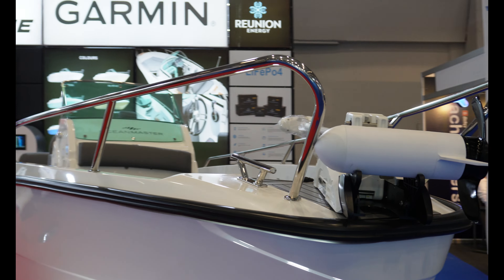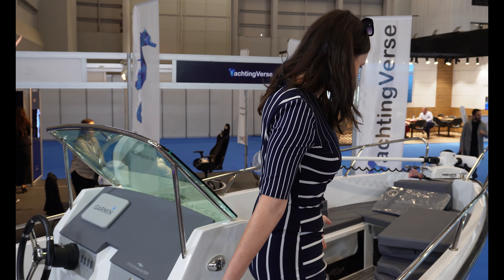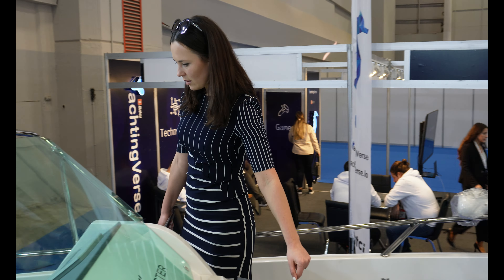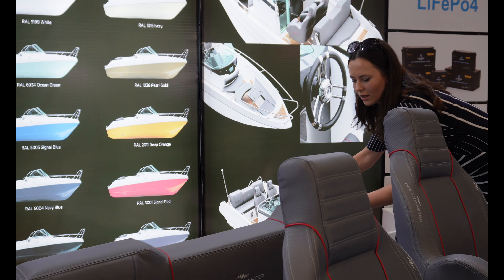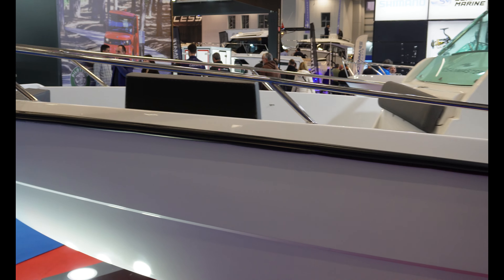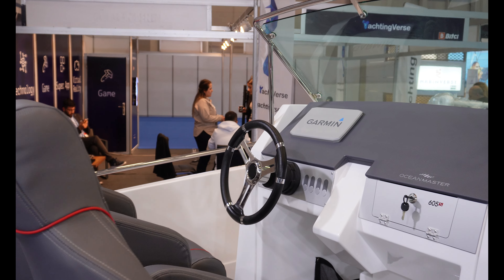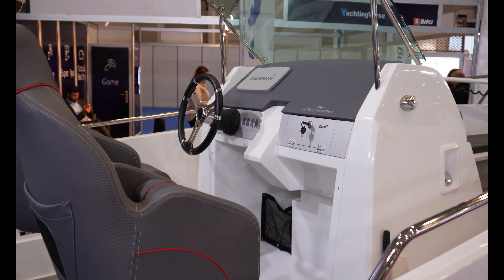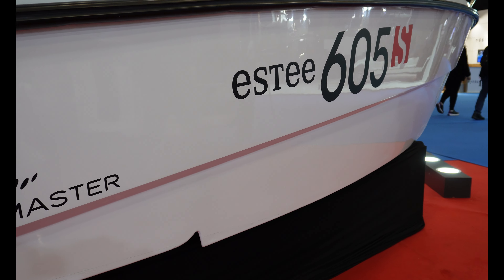Oceanmaster 605 Sport - Seri Marine CNR Boat Show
An Oceanmaster brand is a well known norwegian brand with its production in Poland.

This time we want to present a potencial of these boats in Turkish market.

The New Oceanmaster 605 Series was launched with the 605 Sport at Lillestrom Boat Show in Norway. Single step performance hull with seating for 6 plus, concealed console heads, forward sundeck and picnic table, aft bench seat converts to sunpad, twin sports helm seats with full cabrio cover and spray hood. An 800Kgs boat that can take up to a 150HP outboard.